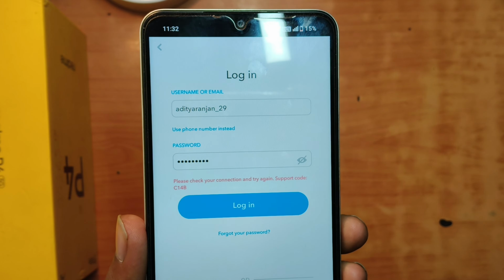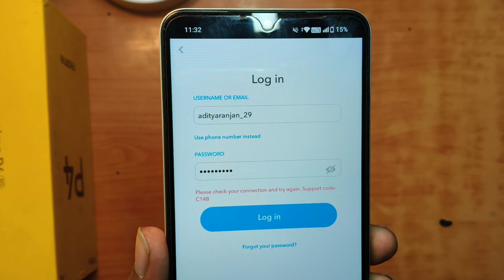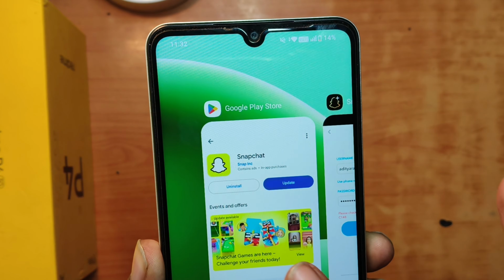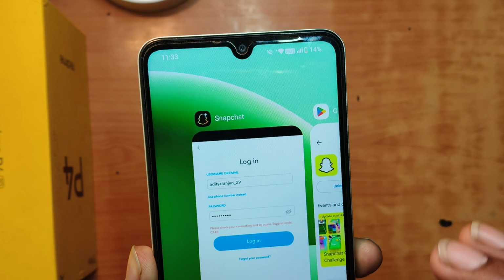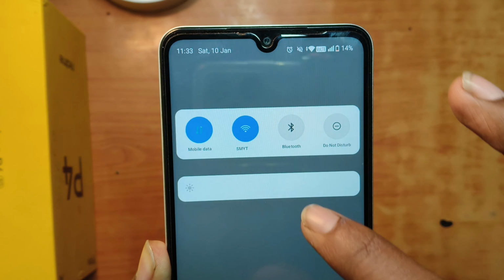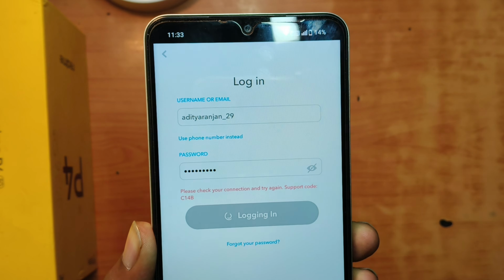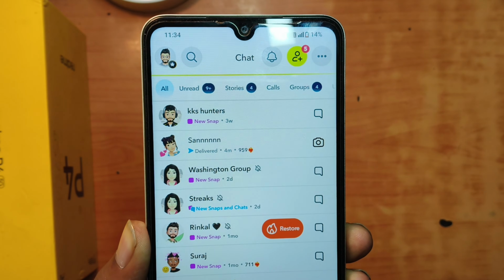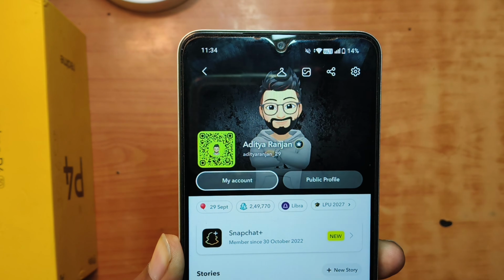How to fix Snapchat support code c14a/ c14b | Snapchat Login Problem support code c14a/ c14b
So guys in today's video i will tell you, how you can fix Snapchat login issue of support code c14a/ c14b!

Timestamps:
00:00 Support Code C14A/C14B Intro
00:13 Update your Snapchat Application
00:33 Check your internet connection
01:06 Snapchat Server Down
01:17 Support Code C14A/C14B Outro